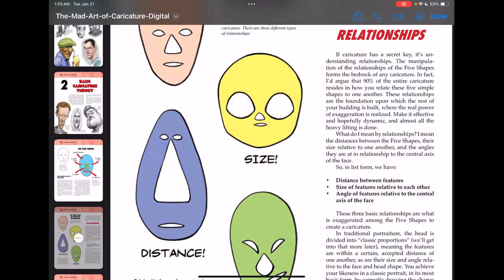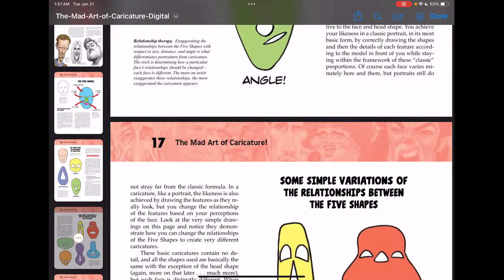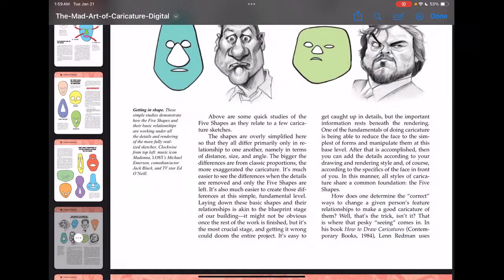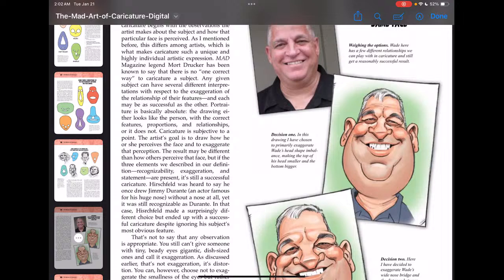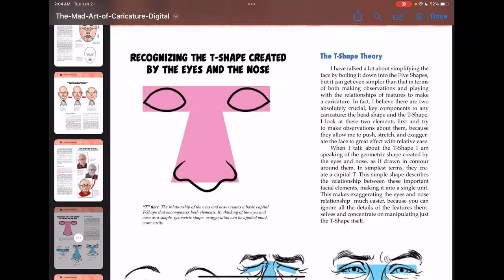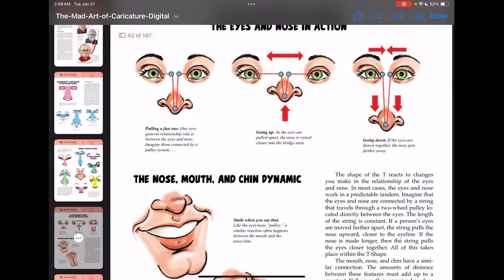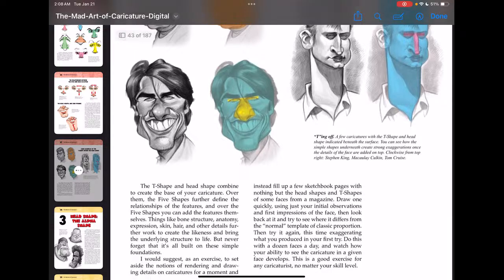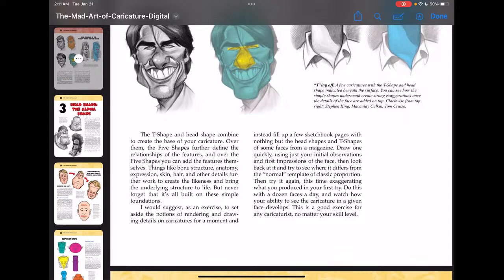Caricature theory: The T-shape (I struggle with this 🤒🤦‍♂️)